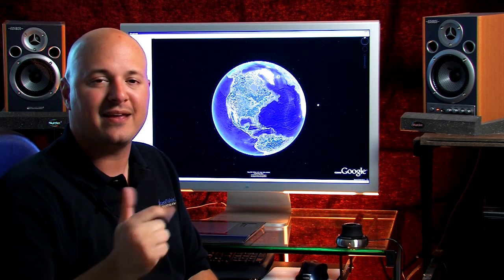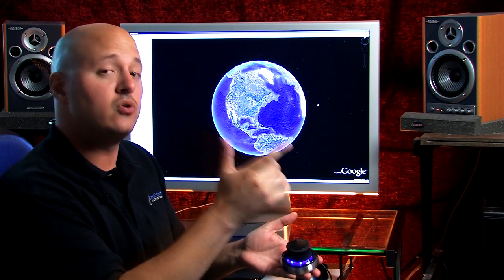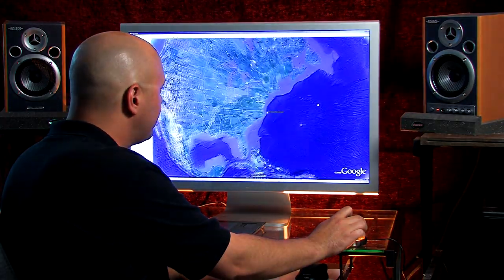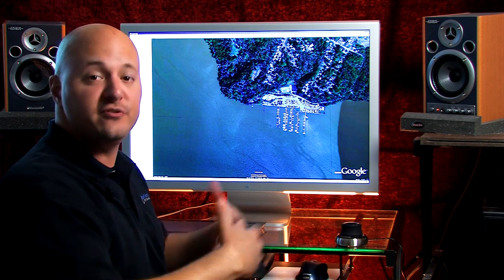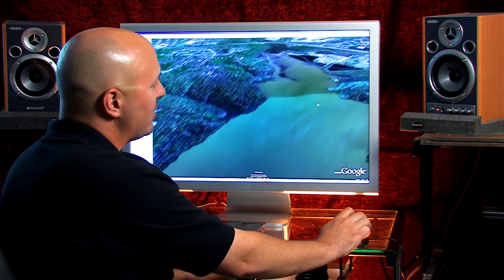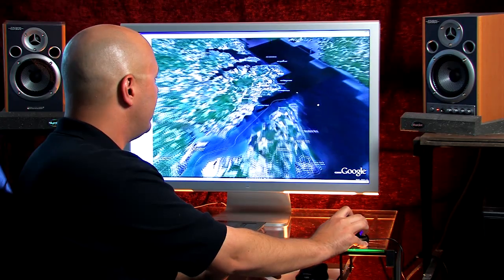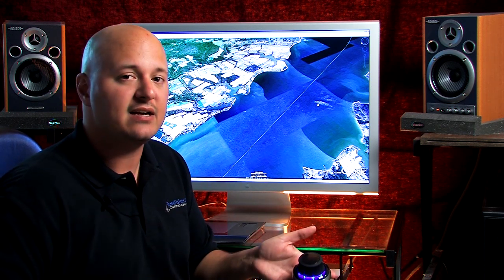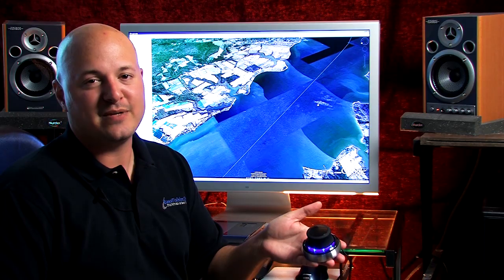SpaceNavigator 3d Mouse Review (Live Demonstration) - Useful For Virtual Exploration in Google Earth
- We review the 3Dconnexion SpaceNavigator 3d Mouse and show its usefulness for bass fishing virtual exploration in such geospatial apps as Google Earth, NASA World Wind and more.  The SpaceNavigator SE is an outstanding 3d mouse device that lets you move about in virtual globe applications in 3d space, much like a helicopter.  Fishermen can use this device to find and explore new waters on lakes and rivers as detailed in the spacenavigator video.  At BassFishin.Com, you can see a comparison of the lowest prices for this device as well.  The SpaceNavigator is also a very useful 3d mouse for programs like autocad, sketchup and solidworks, to name a few.